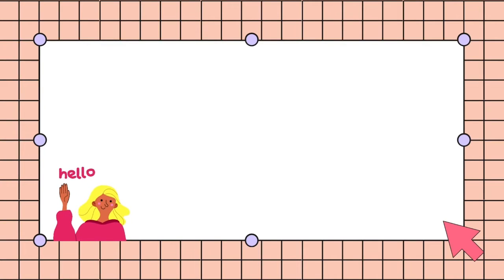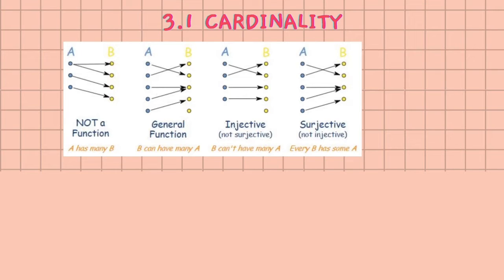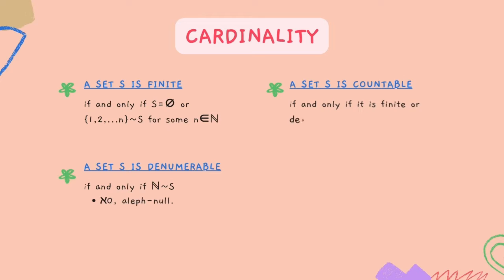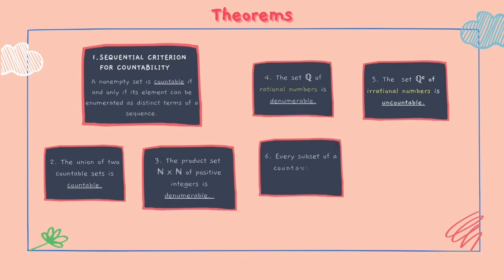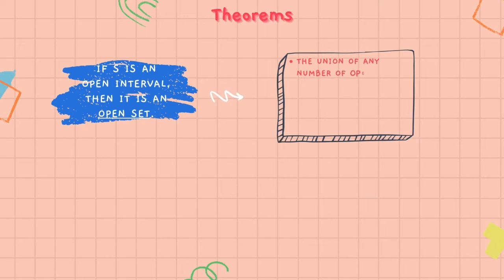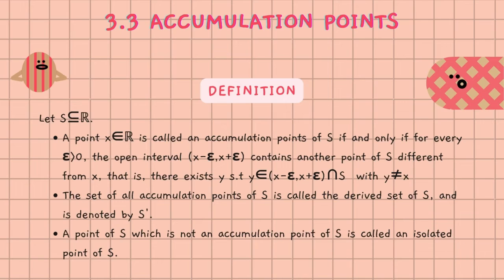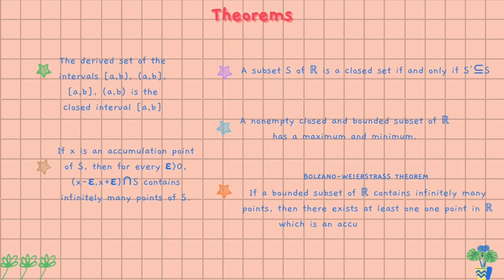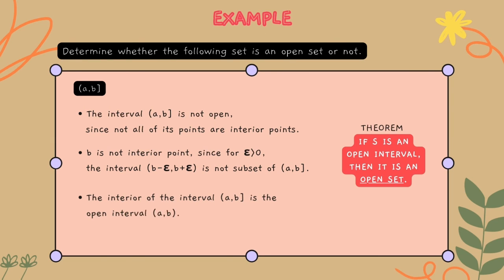Advanced Calculus | Summary CLO2